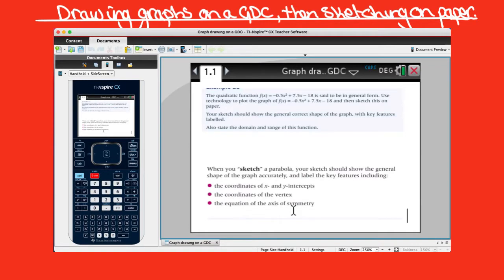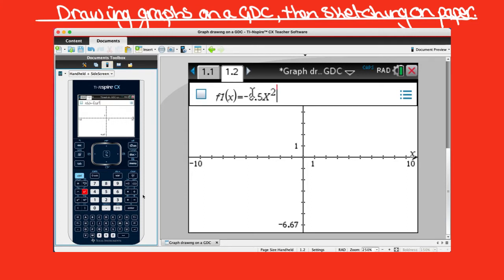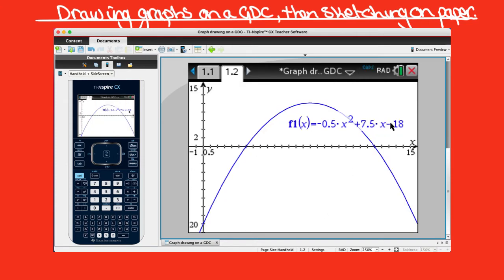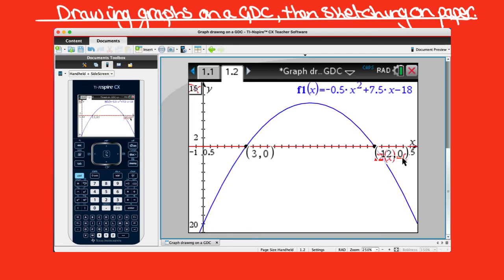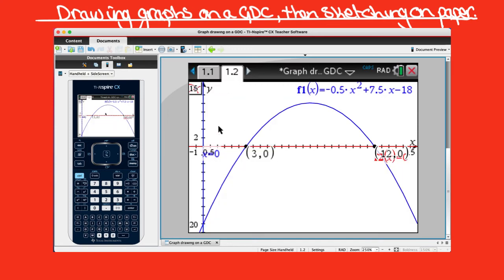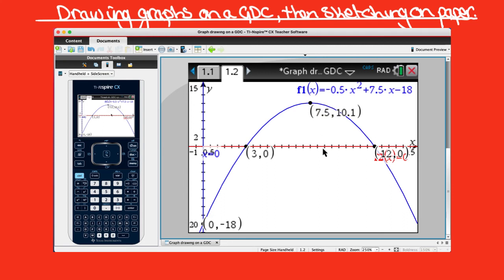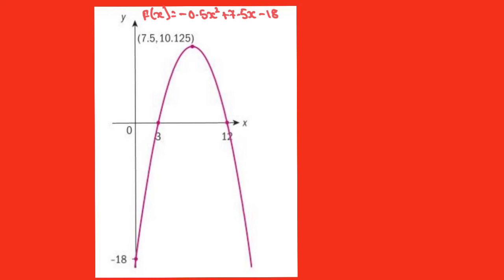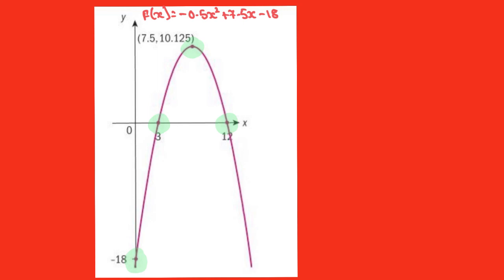Graphing on a GDC then sketching the graph